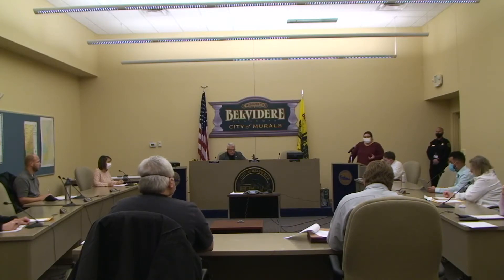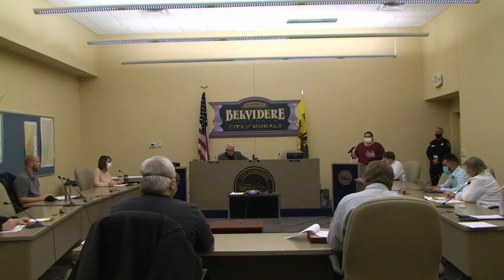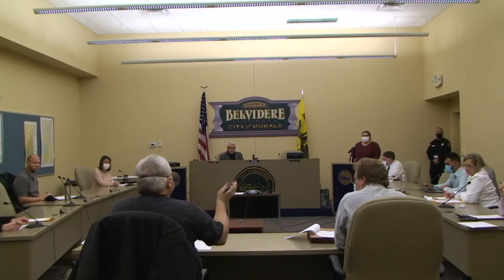City Council January 11, 2021